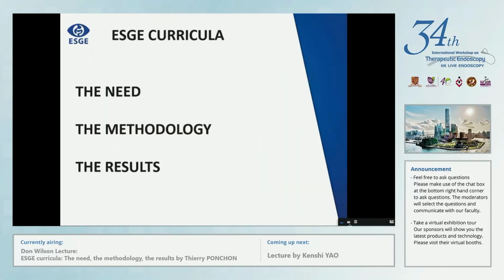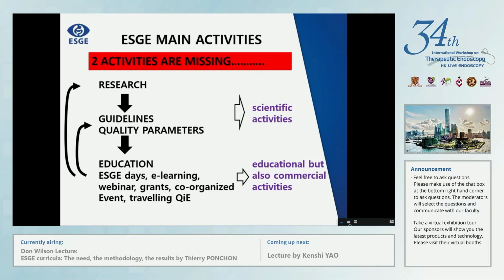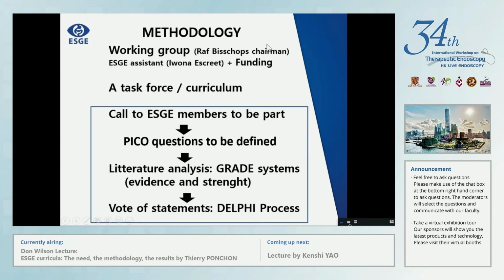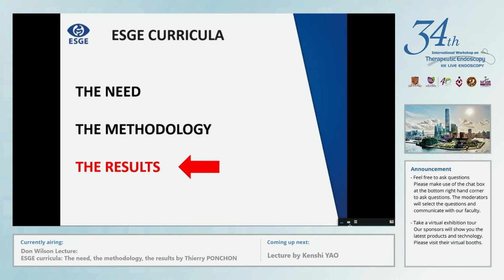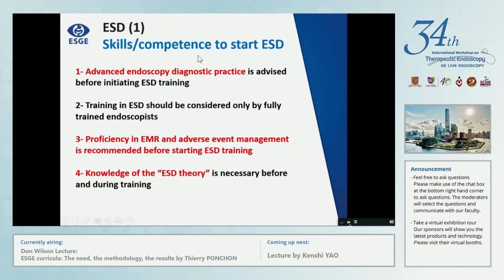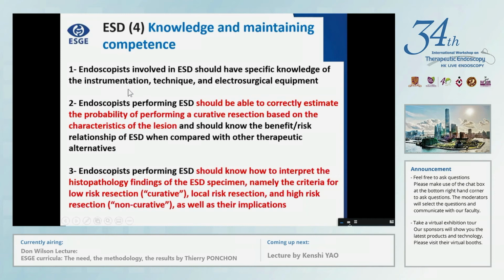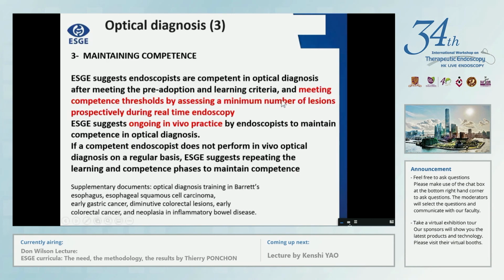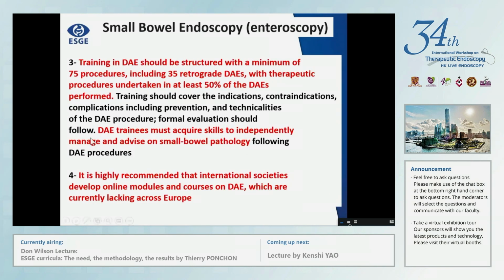Don Wilson Lecture: ESGE curricula: The need, the methodology, the results by Thierry Ponchon